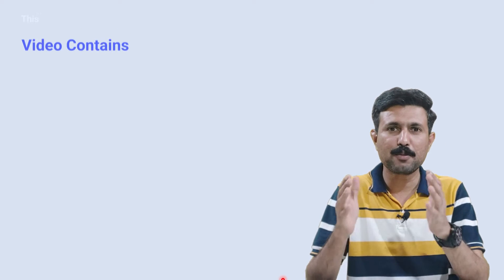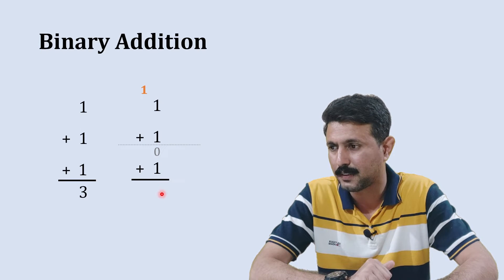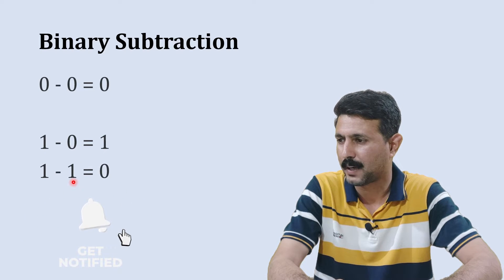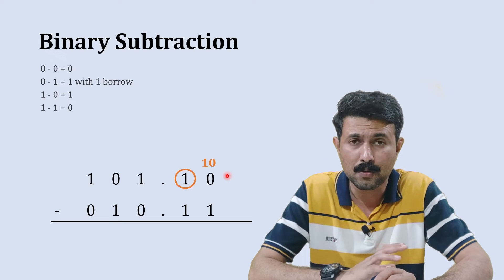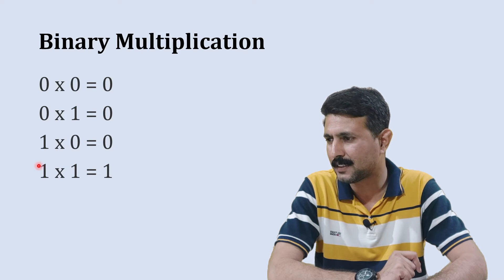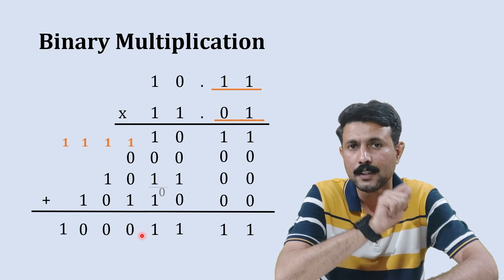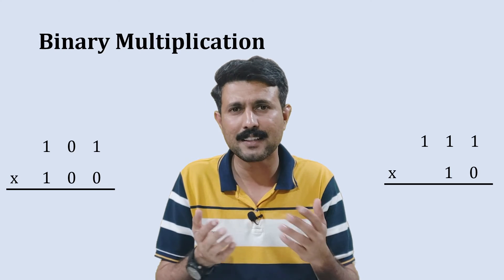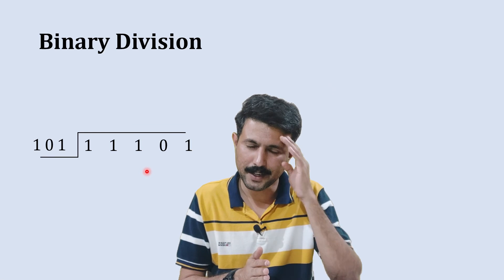Binary Addition and Subtraction | Binary Multiplication and Division | Digital Electronics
Binary Arithmetic Operations: Addition, Subtraction, Multiplication, Division is covered in  this Digital Electronics Tutorial. Initial section of the video explains binary addition. There are several rules to conduct binary addition. This section covers all the rules and explains
How to do binary addition. Welcome to our binary addition tutorial! In this step-by-step guide, I will show you how to add binary numbers with ease. Binary addition is an important skill for anyone interested in computer science or mathematics. Our tutorial is designed to be easy to follow, even if you have no prior experience with binary math. In this video, I will cover the basics of binary addition and provide clear examples to help you understand the process. I will also discuss some common pitfalls and offer tips to help you avoid mistakes.
The next section in the binary subtraction video is to explains how to do binary subtraction. This section of the video explains step by step process of binary subtraction. In this step-by-step guide, I will show you how to subtract binary numbers with ease. Binary subtraction is an important skill for anyone interested in computer science or mathematics. My tutorial is designed to be easy to follow, even if you have no prior experience with binary math.
In this video, we will cover the basics of binary subtraction and provide clear examples to help you understand the process. The next section is binary multiplication. Here I am explaining how to do binary multiplication in easy and simple steps. The step by step process of binary multiplication is presented with some easy examples in this video. The next section of the video is binary division. Here I am explaining how to do binary division. The explanation of the binary division is explained with detailed example. The number taken here is very interesting and with this a simple step by step process of binary division is explained.

Whether you are a student studying computer science, a programmer looking to improve your skills, or simply someone interested in learning about binary math, this tutorial is for you. So, let's get started and learn how to add binary numbers!

In this digital electronics tutorial, we will explore the basics of binary arithmetic operations - addition, subtraction, multiplication, and division. Binary arithmetic is the foundation of digital circuit design and computer science. This tutorial will help you understand the principles of binary arithmetic and its applications in modern technology. Whether you are a student of electronics engineering, computer science, or just someone interested in the fascinating world of digital electronics, this tutorial will provide you with the knowledge you need to get started. So, let's dive into the world of binary arithmetic!